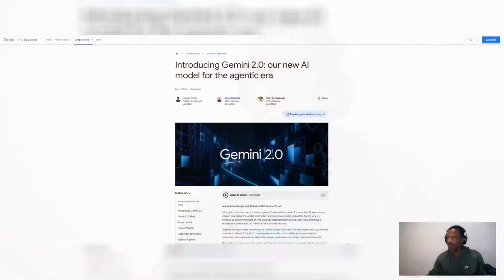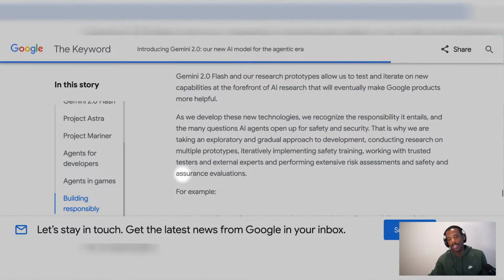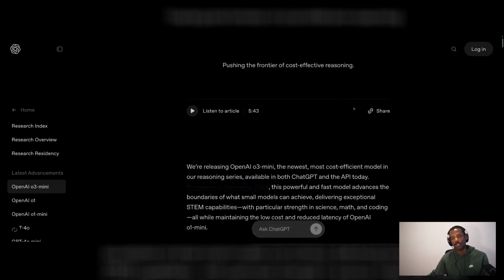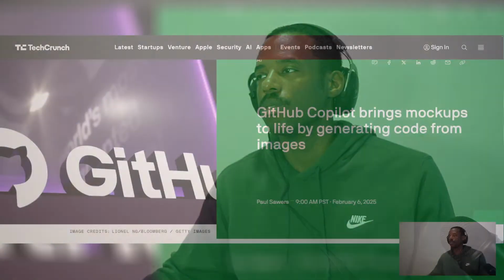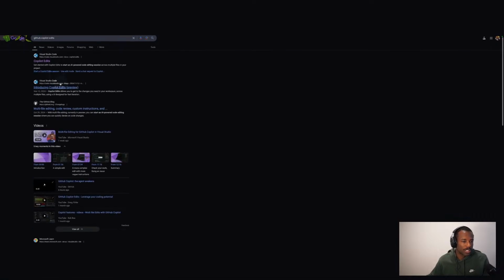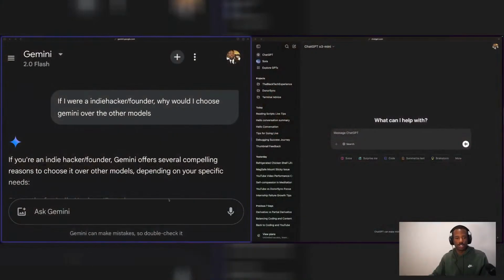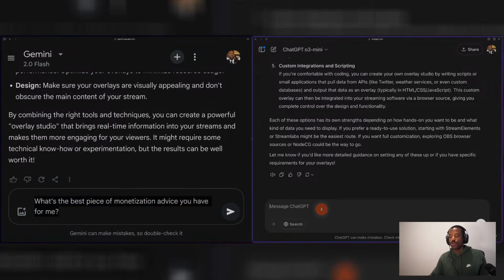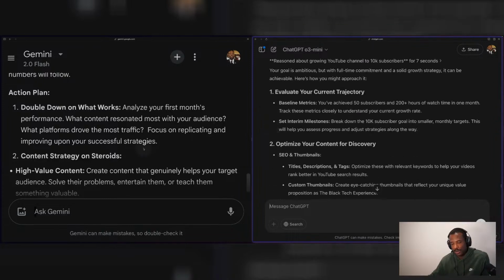Gemini 2.0 vs 03 Mini - Which AI Model Wins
Gemini 2.0 vs 03 Mini - Which AI Model Wins? (Live Stream Replay)

In this live stream, we put Google’s Gemini 2.0 head-to-head with OpenAI’s 03 Mini to see which AI model comes out on top! 🚀

What to Expect:

🔹 6:18 – Introductions and overview of what’s coming
🔹 9:32 – Deep dive into Google Gemini 2.0
🔹 13:55 – My first impressions when reading about it
🔹 23:43 – Live reactions to Gemini in action
🔹 32:12 – Breaking down Gemini’s performance
🔹 56:46 – OpenAI’s 03 Mini enters the ring
🔹 1:13:01 – Testing GitHub Copilot’s AI-assisted edits
🔹 1:27:31 – Am you too old to be a software engineer? 🤔
🔹 1:41:30 – Why AI will never replace software engineers
🔹 1:56:29 – 12 AI prompts every streamer should know

💡 This stream is packed with AI comparisons, developer insights, and real-world testing—perfect for tech enthusiasts, software engineers, and AI nerds.

📌 Make sure to watch till the end to see which model takes the crown!